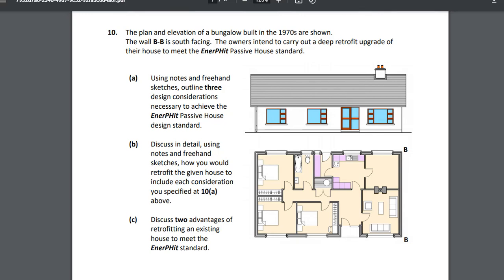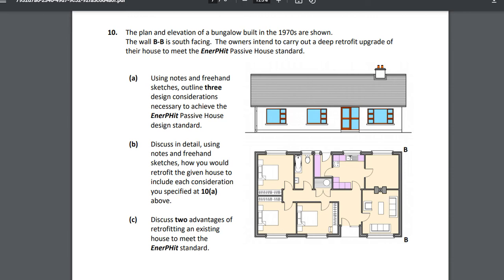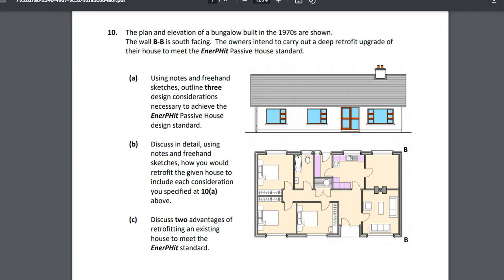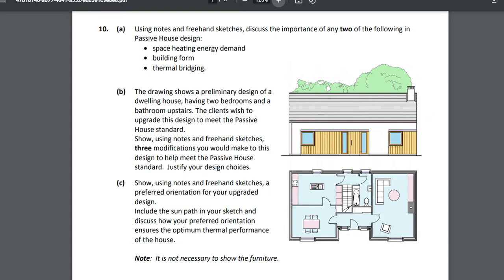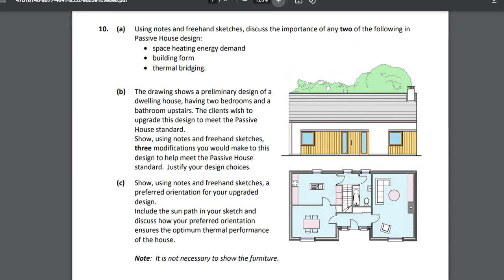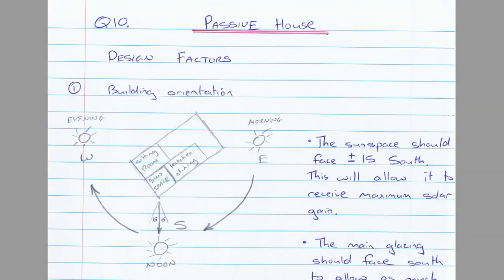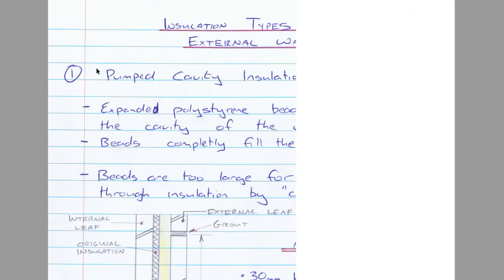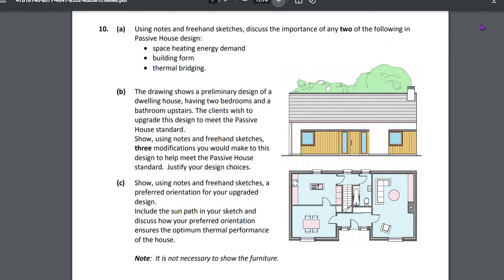PASSIVE HOUSE 2019 AND 2018 EXPLAINED